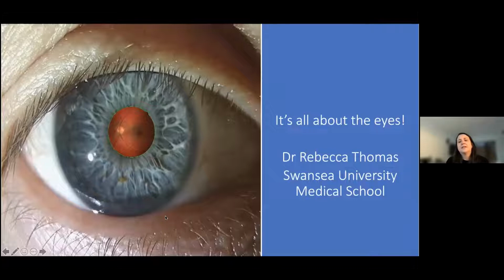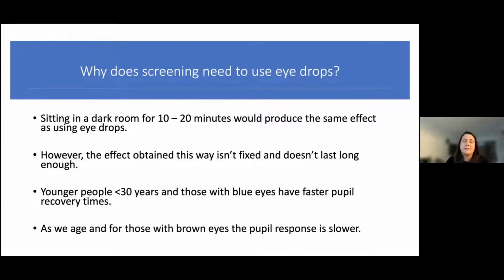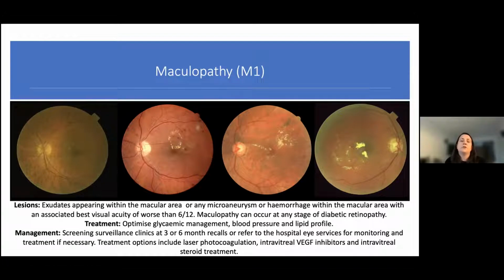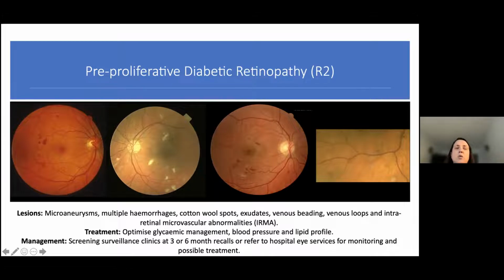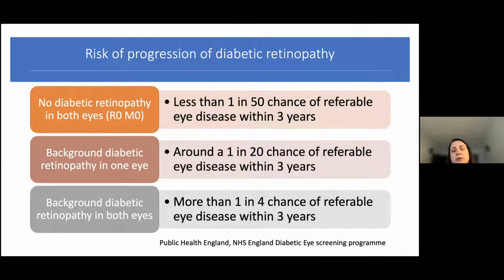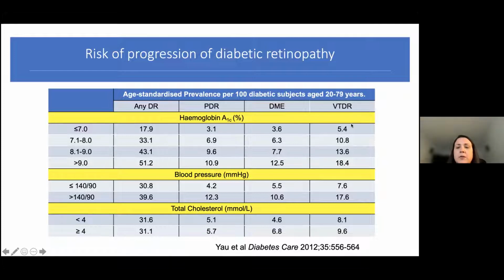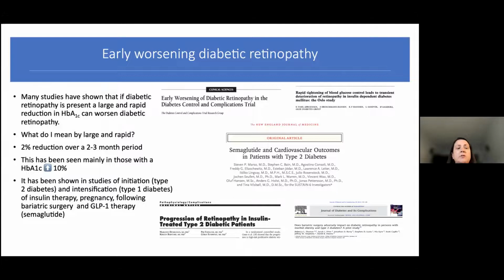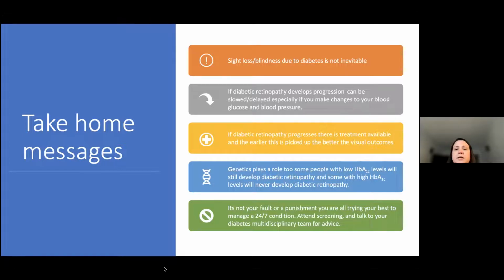Reducing Your Fear of Diabetic Retinopathy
Did you know rapidly reducing your HbA1c could make your retinoathy worse?

Diabetic Retinopathy is one of the most feared complications, Dr Becky Thomas a leading researcher into the subject  at Swansea University School of Medicine and in this interview with Paul Coker she explains what Retinopathy is & ways to reduce your risks.

The key take home message is screening helps to identify Diabetic Retinopathy sooner and this means that there are more treatment options available to you.